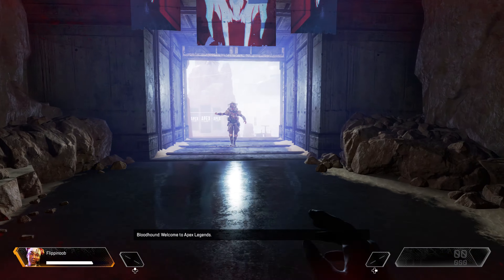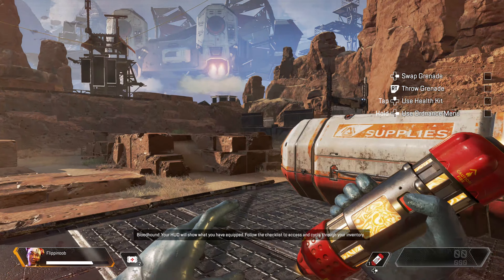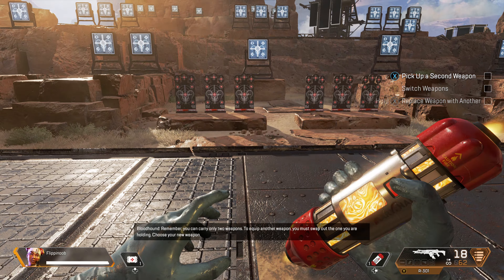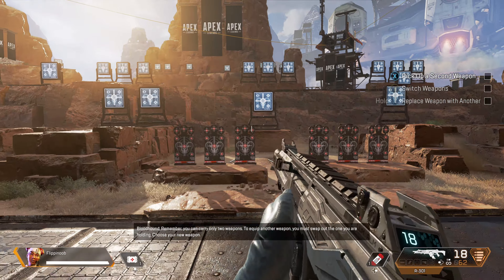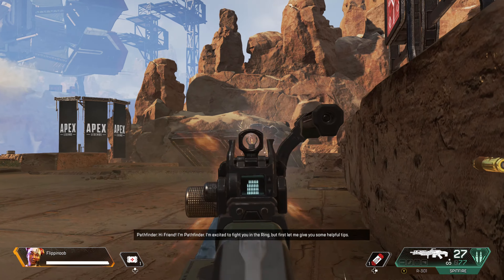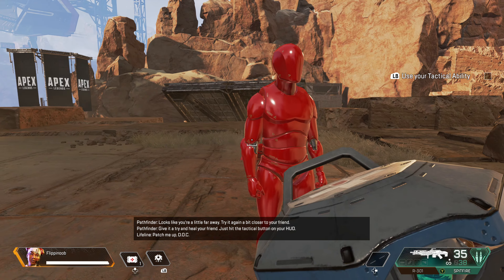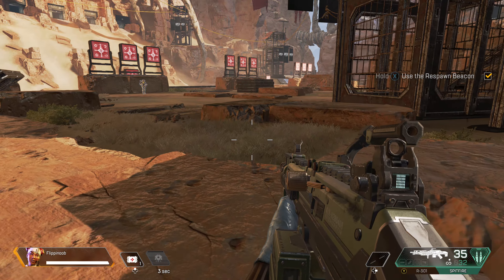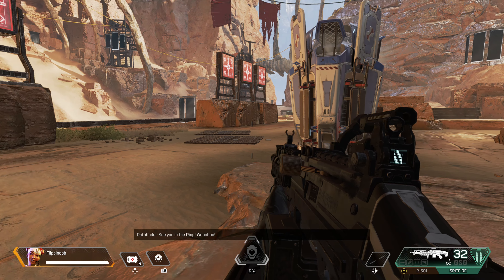4K | Apex Legends Playing Tutorial | No Commentary Gameplay | RG PH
No Commentary Gameplay in 4k!

Thanks!